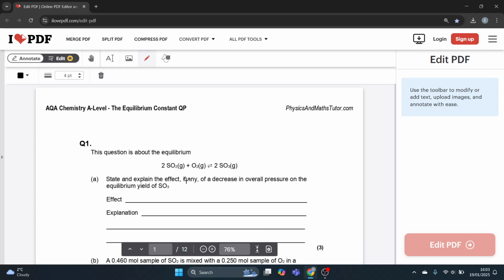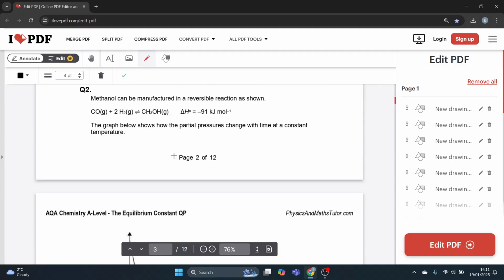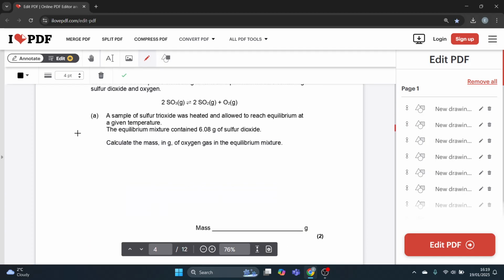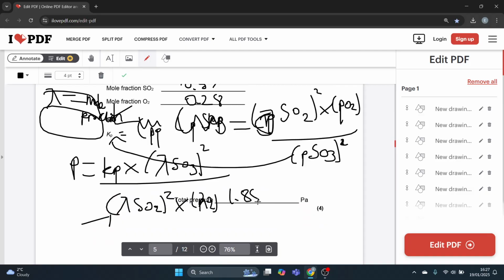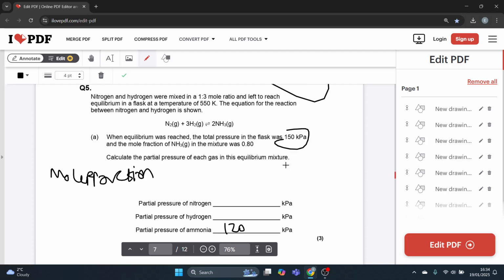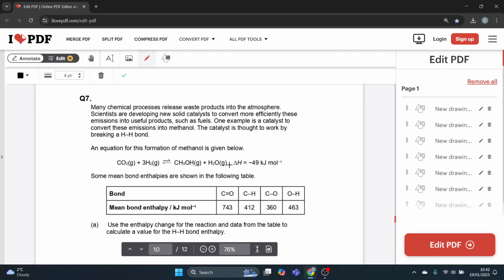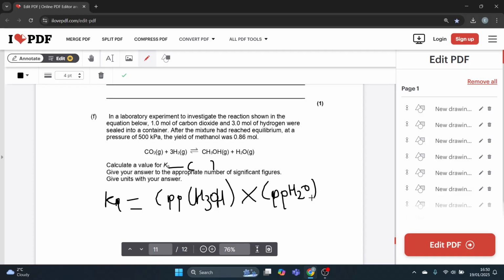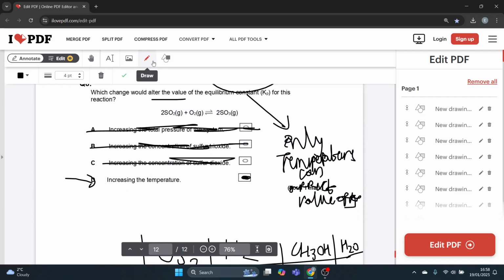AQA A LEVEL CHEMISTRY THE EQUILIBRIUM CONSTANT PMT QUESTION PAPER